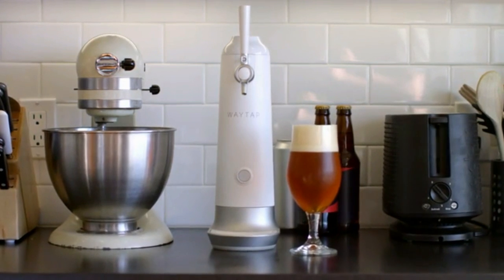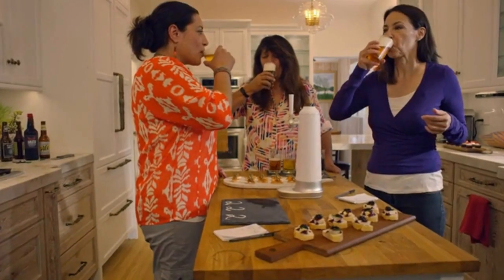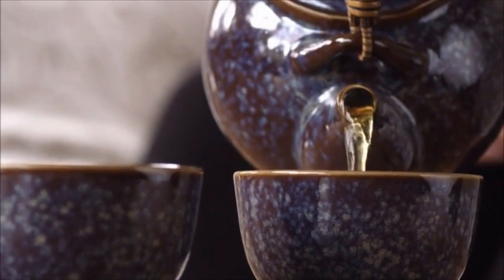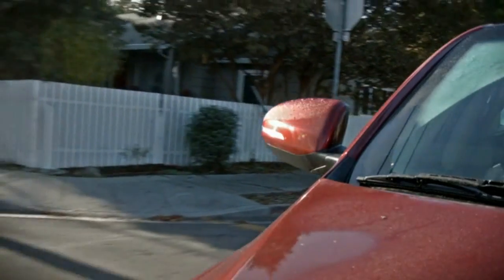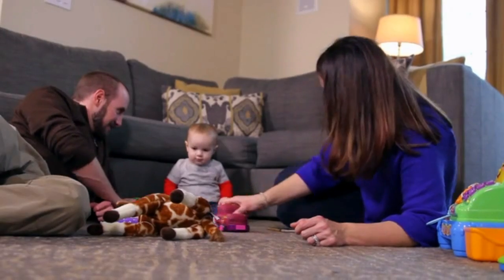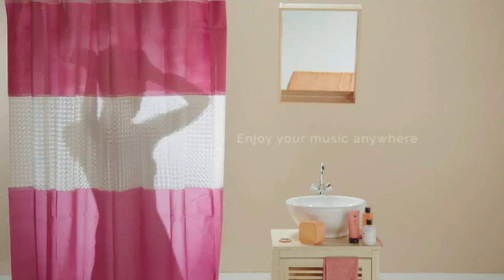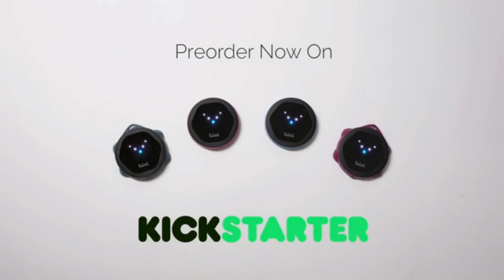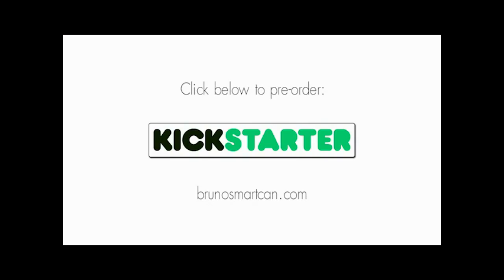5 TRENDING SMART home & kitchen inventions you can buy online...!! ✔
Shubham Sarkar | 5 TRENDING SMART home & kitchen inventions you can buy online..

Bixi: Gesture Control Any Smart Device by Simply Waving!